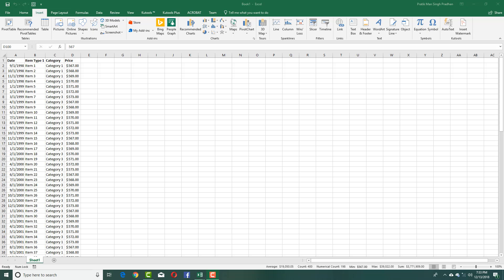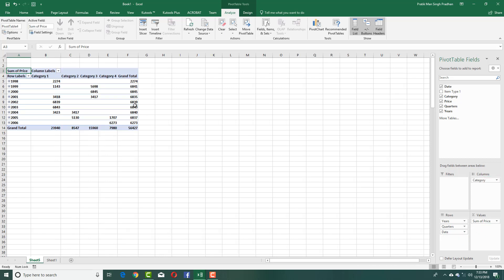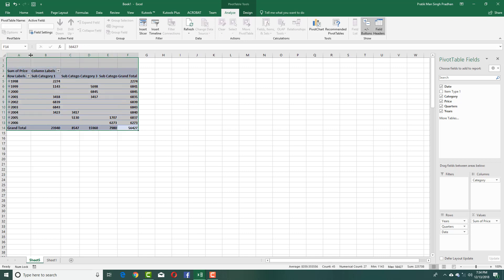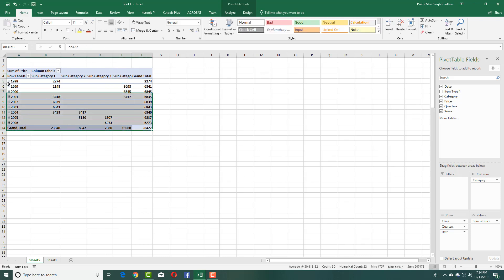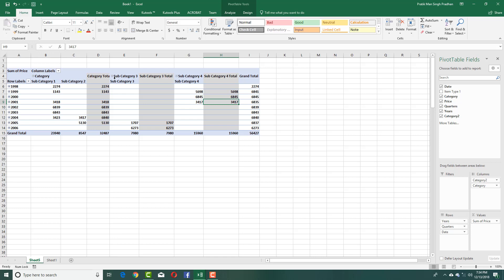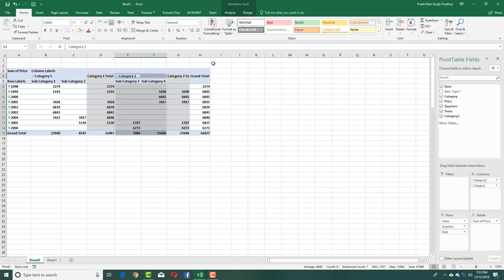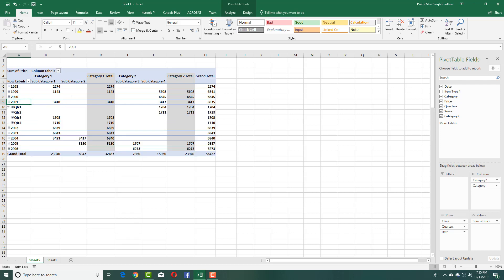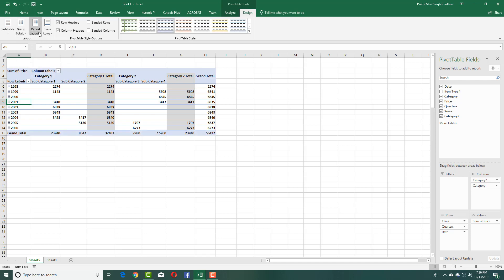MS Excel Tutorial - Lesson 82 - Grouping by various facotors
In this tutorial, we will be discussing on Grouping by various facotors in MS Excel.